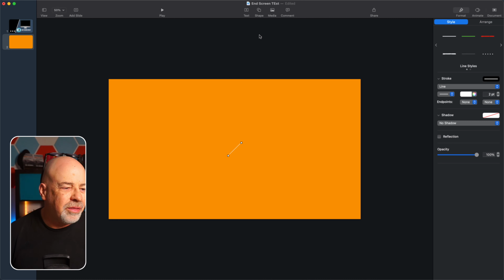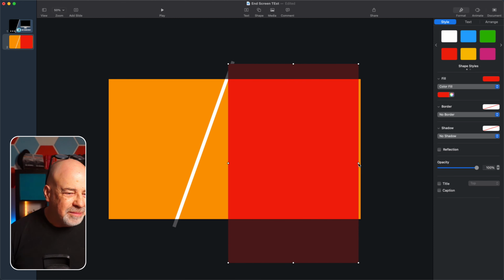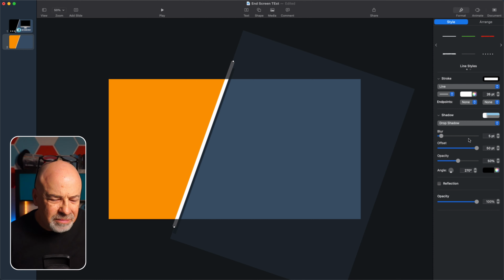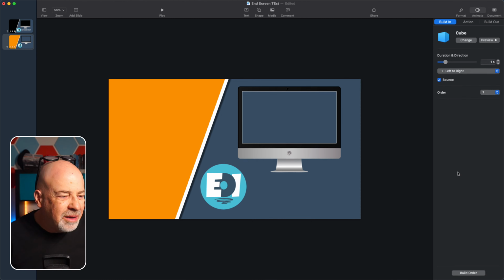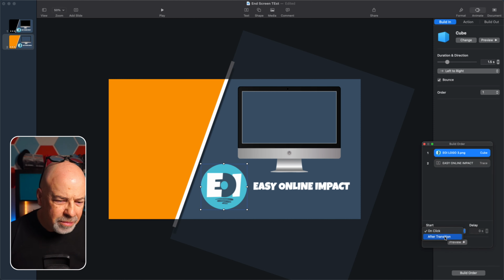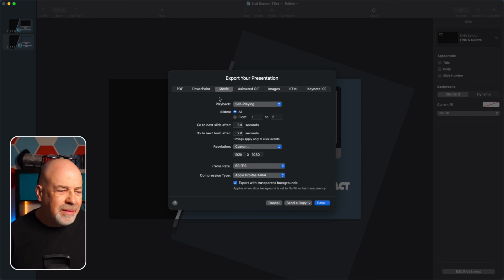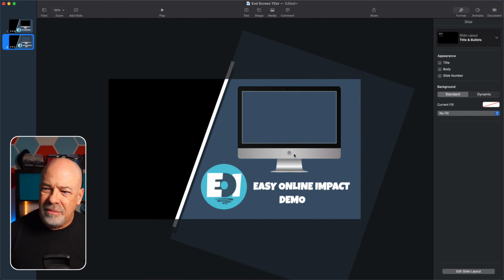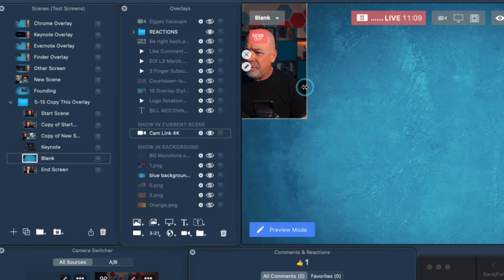Build This End Scene for Your Videos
I saw another online teacher use this end screen and I said to myself, "I can make that!" You can too.
I'm using Keynote to create the overlay and Ecamm Live to present.